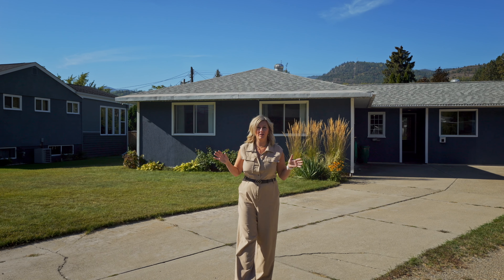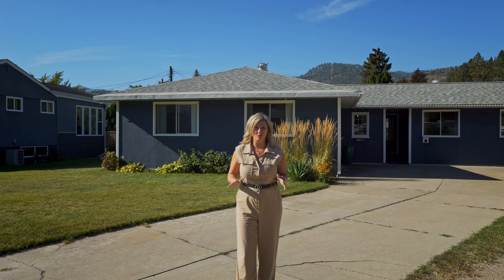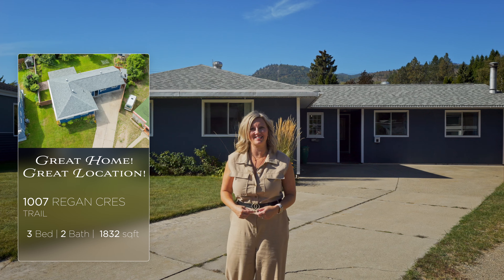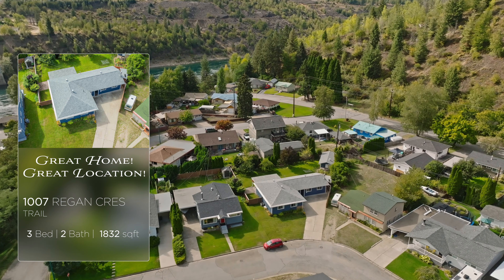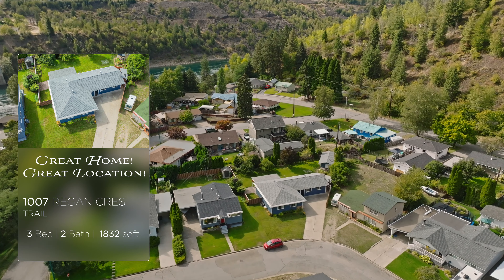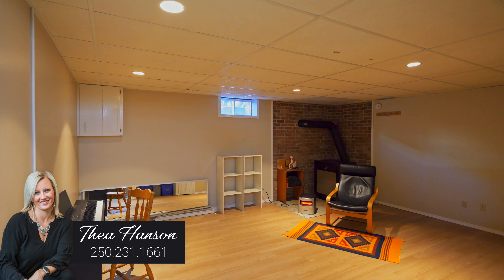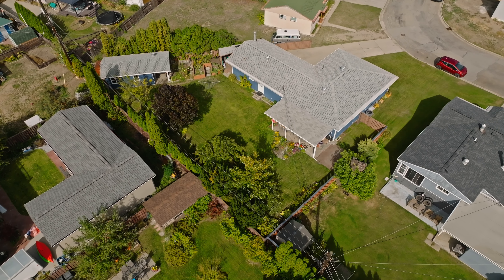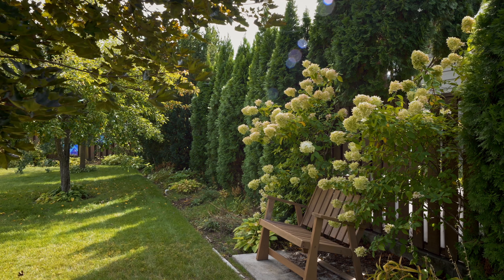FOR SALE! 1007 Regan Crescent Trail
💥 New Listing💥

1007 Regan Crescent | Trail
3 Bedrooms 🛏️
2 Bathrooms 🛁
1832 Sqft
$539,900

✔️Sprawling Rancher
✔️Awesome Location
✔️Stunning Kitchen
✔️Private Back Yard
✔️Amazing Detached Workshop
✔️Main Floor Laundry

Get in touch TODAY, I would love to show you this amazing property!
Thea Hanson
🏆Voted 2024 Business of the Year
RE/ MAX All Pro Realty (2016) Ltd